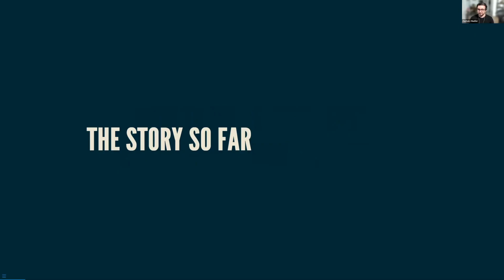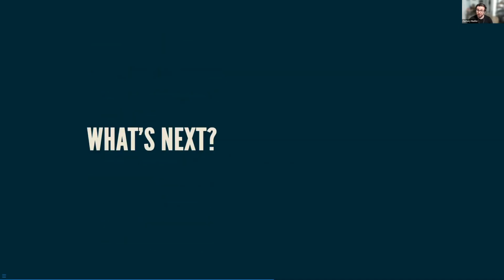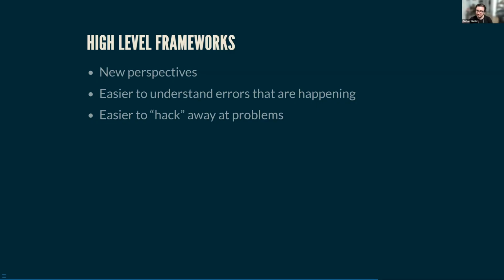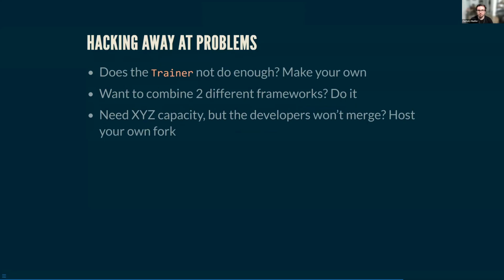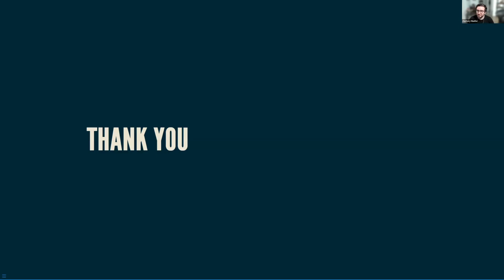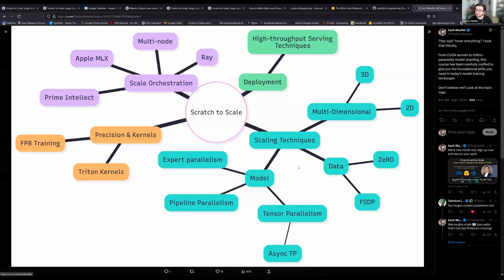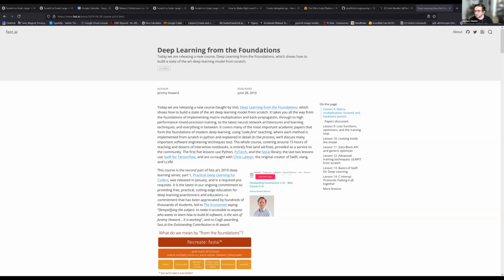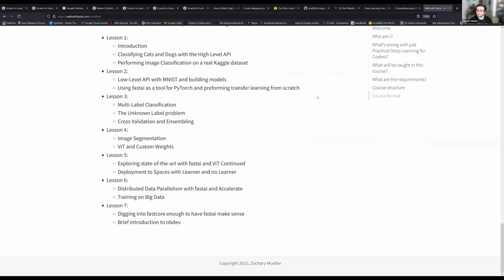How to make High-Level Frameworks Work for You (Part 3)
Part 3 in the series discussing learning, high level frameworks, and how to become an excellent engineer.